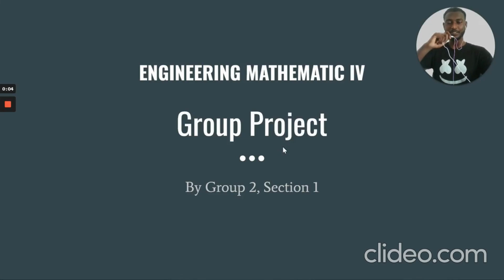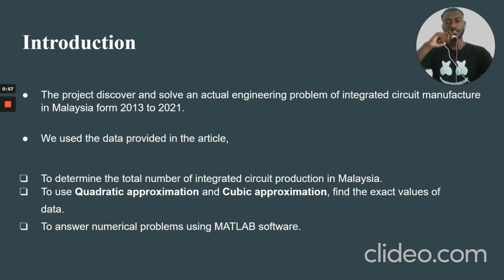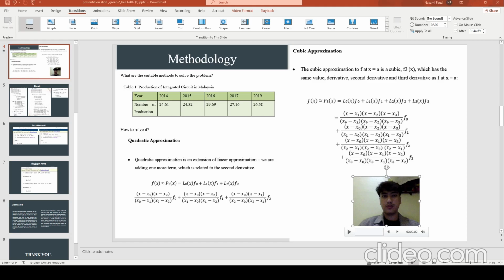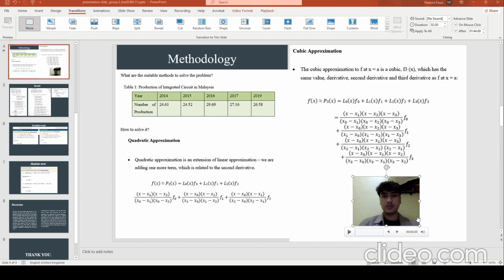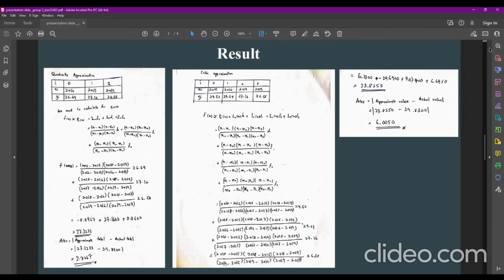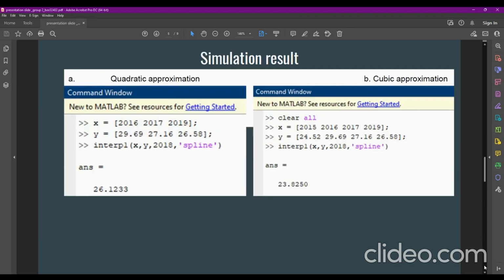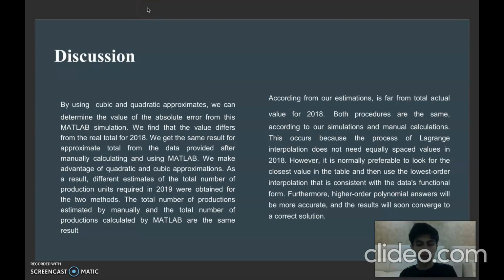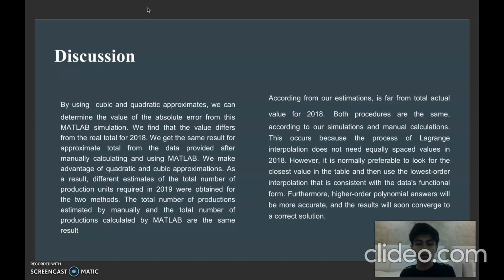BEE32402 - Numerical Methods Presentation (Group 2)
BEE32402:KAEDAH BERANGKA(SEM2/20212022)
MOHAMED MAGDI MOHAMED ABDELRAHMAN
BE180007

MUHAMMAD NADZMI BIN MOHD FAUZI
CE200147

MUHAMMAD AQIL BIN ZULKURNAINI
AE190110

WALEED HUSSAIN BIN SAJJAD HUSSAIN
AE190026